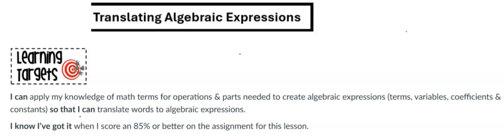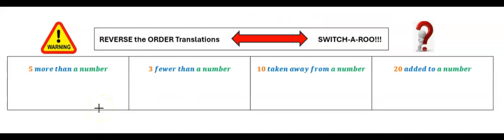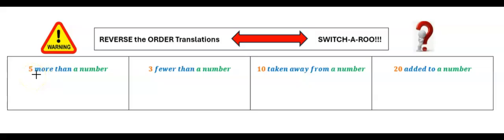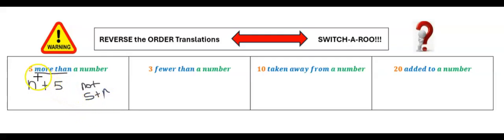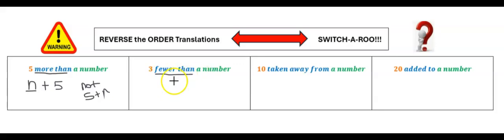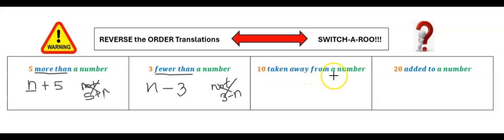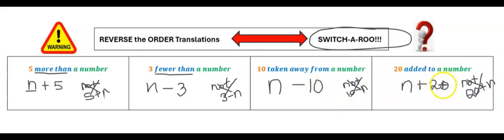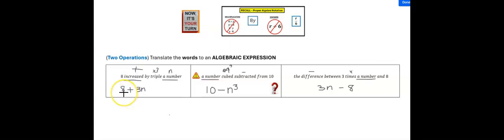6C Video Notes